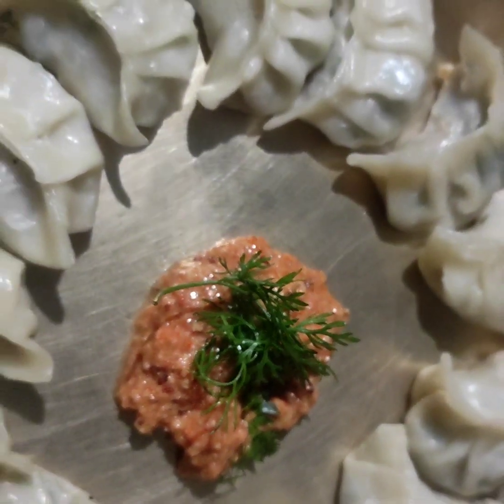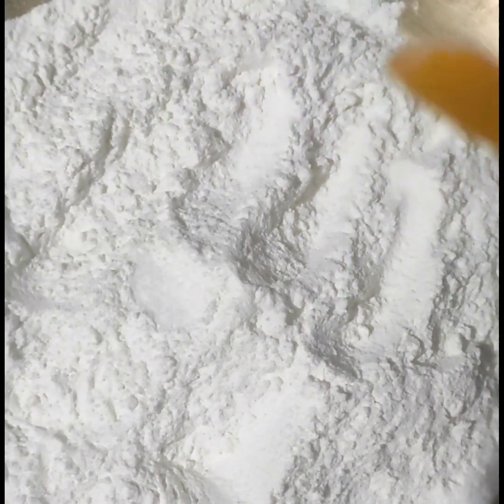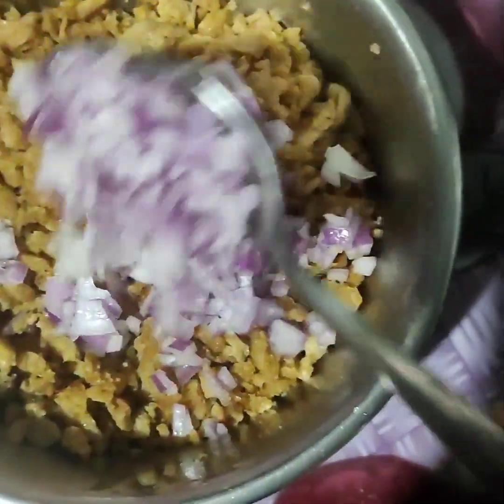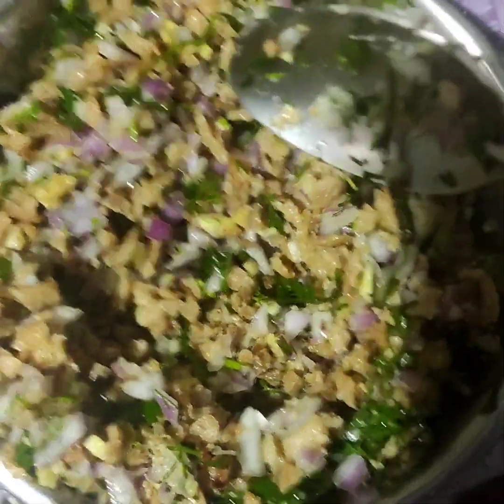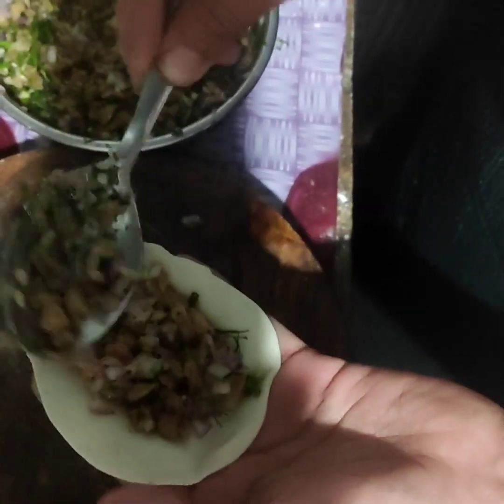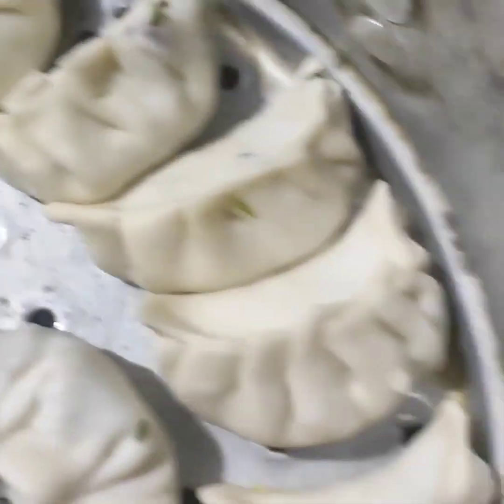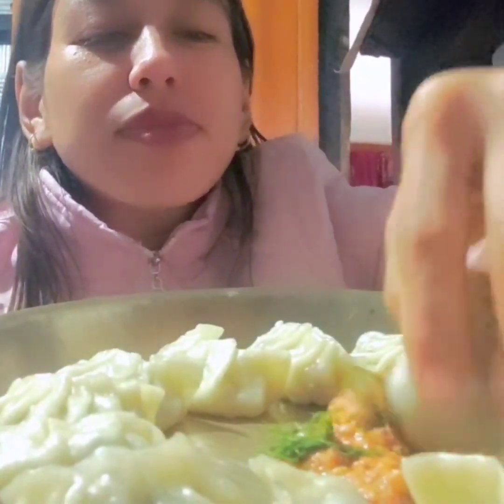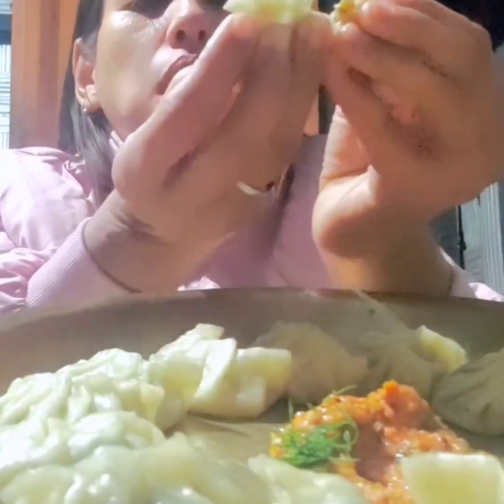soybean momo🥟 /veg momo repice /nepali style 😋